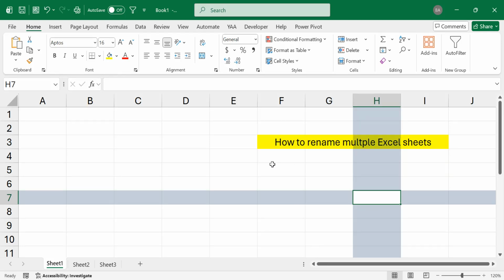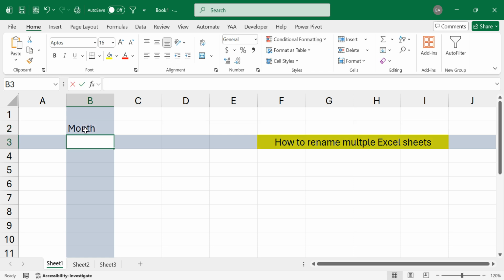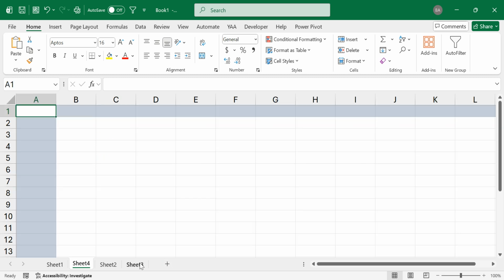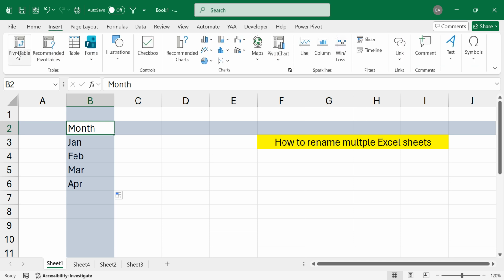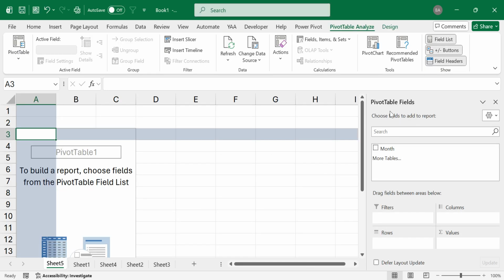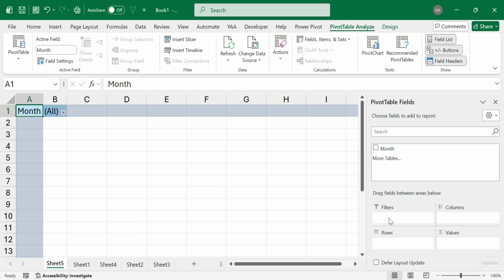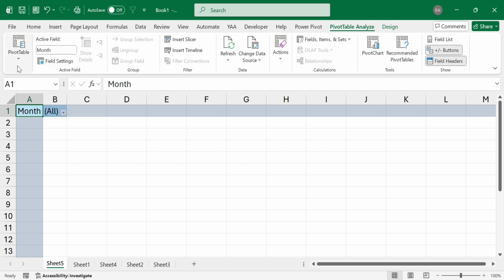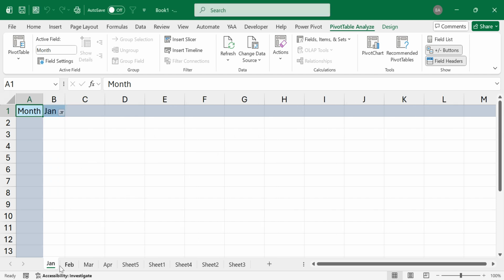Renaming multiple Excel sheets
A simple way to rename multiple Excel sheets